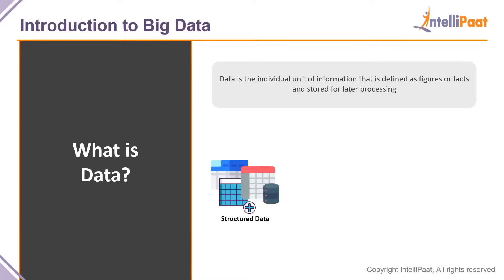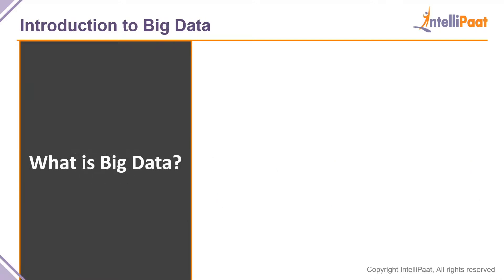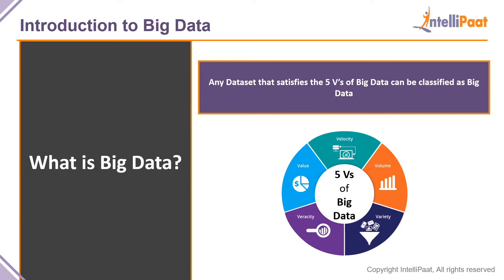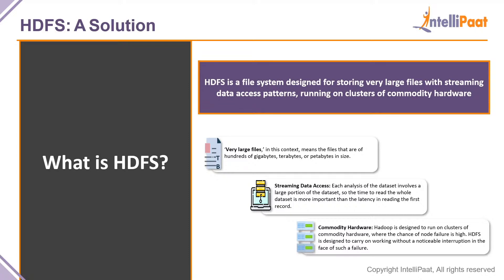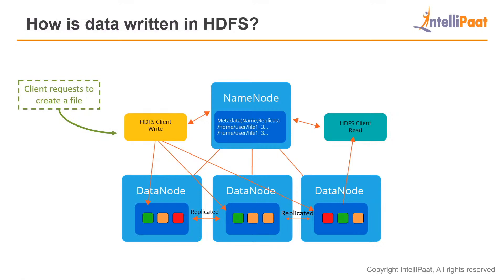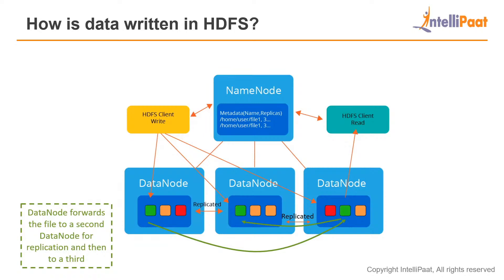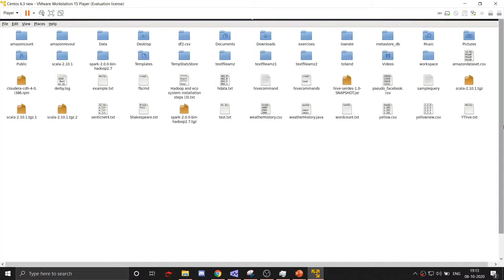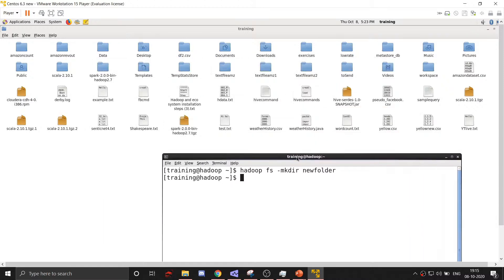How Big Data Hadoop Works | HDFS Architecture | Intellipaat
📰 Interested to learn big data hadoop still more?

Are you looking for something more? Enroll in our big data hadoop certification training and become a certified big data hadoop professional It is a 60 hrs instructor led Intellipaat hadoop training which is completely aligned with industry standards and certification bodies.

Intellipaat Edge
1. 24*7 Life time Access & Support
2. Flexible Class Schedule
3. Job Assistance
4. Mentors with +14 yrs
5. Industry Oriented Course ware
6. Life time free Course Upgrade
Why Big Data Hadoop is important?

Data is being generated hugely in each and every industry domain and to process and distribute effectively hadoop is being deployed everywhere and in every industry. Taking the Intellipaat big data hadoop training can help professionals to build a solid career in a rising technology domain and get the best jobs in top organizations.

Why should you opt for a Big Data Hadoop career?

If you want to fast-track your career then you should strongly consider big data hadoop. The reason for this is that it is one of the fastest growing technology. There is a huge demand for professionals in big data hadoop. The salaries for big data hadoop professionals is fantastic.There is a huge growth opportunity in this domain as well. Hence this Intellipaat big data hadoop tutorial for beginners is your stepping stone to a successful career!